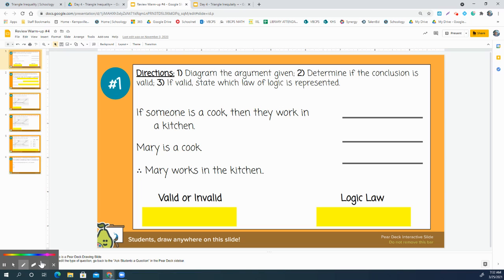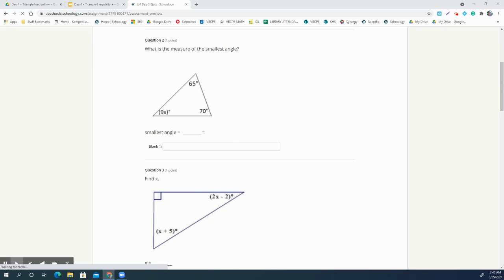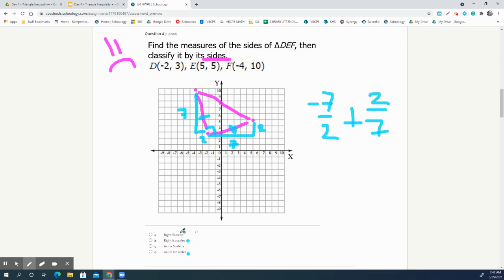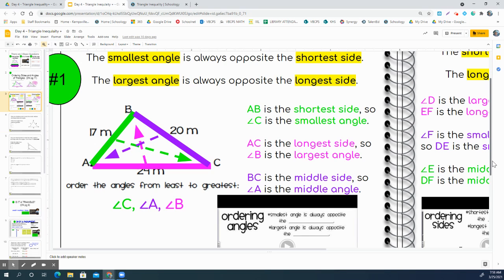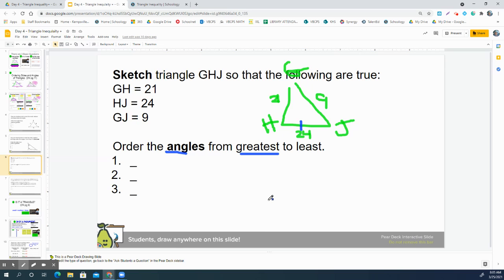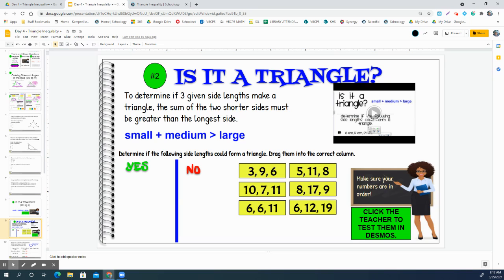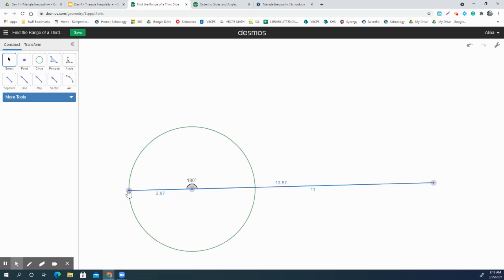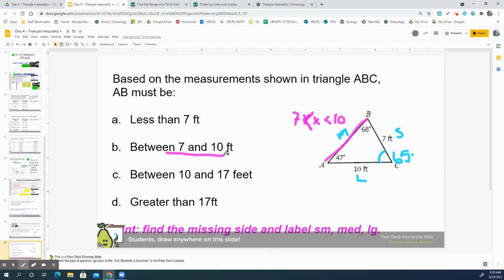Triangle Inequality: Mar 25, 2021 8:29 AM